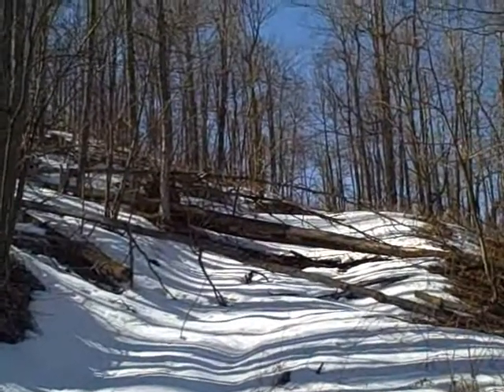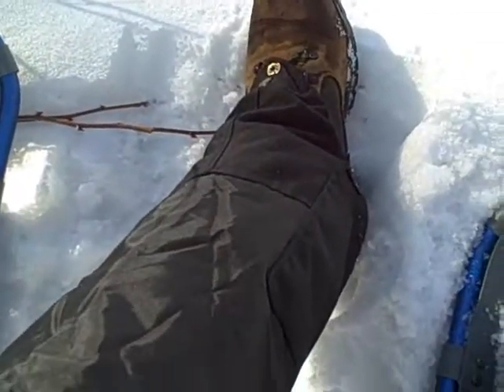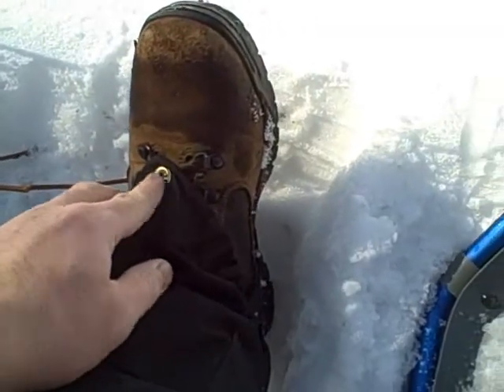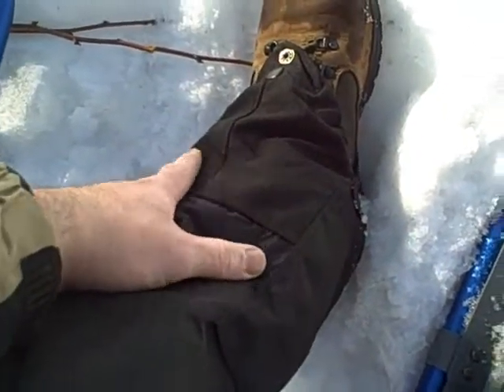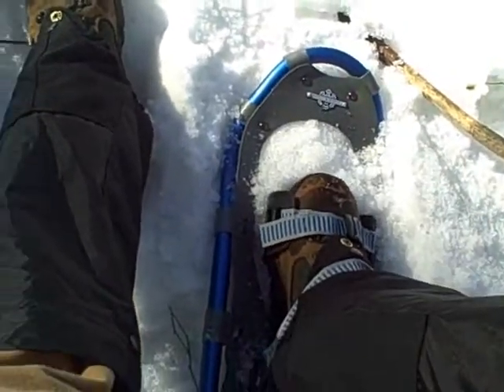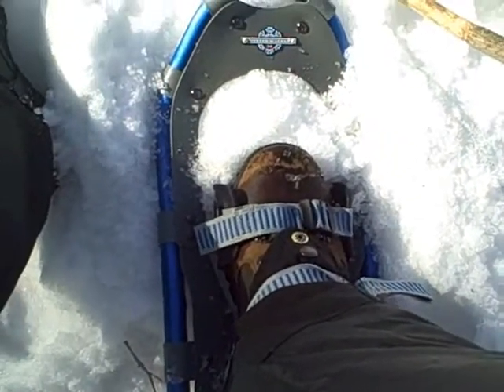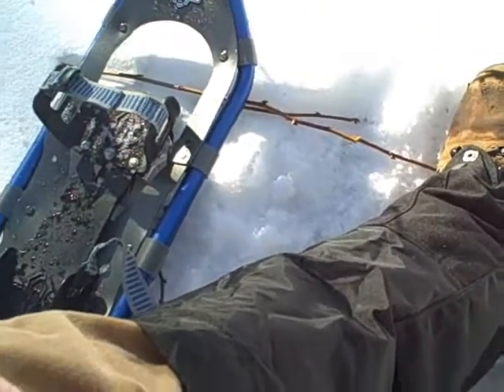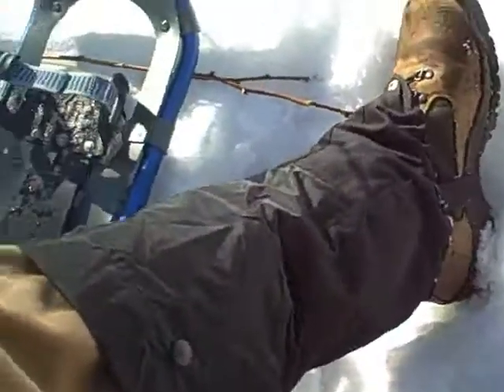Wiggy's Gaiters.wmv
This is my first gear review of my pair of Wiggy's gaiters.  You can check out their other gear
Gaiters specs:
materials- waterproof nylon,
lower third- 600-denier polyester urethane coated
upper two thirds - 200-denier oxford - urethane coated
hook and loop closure as well as snaps
insulated models, the insulation snaps to the inside of the gaiter